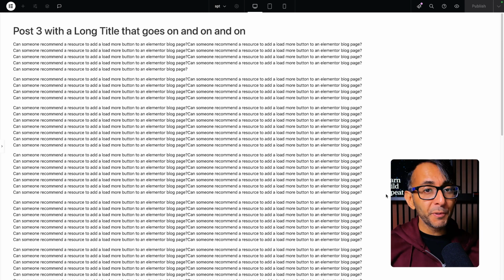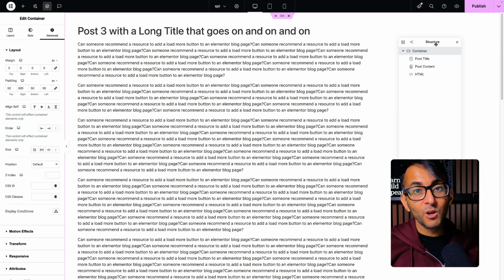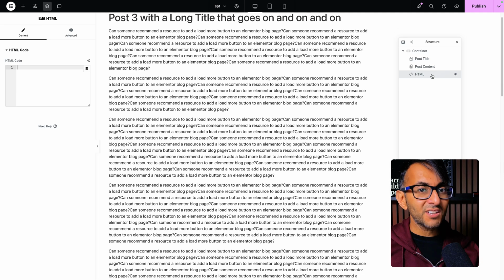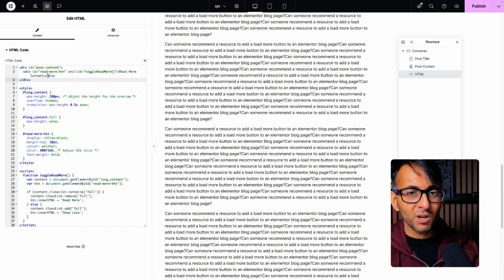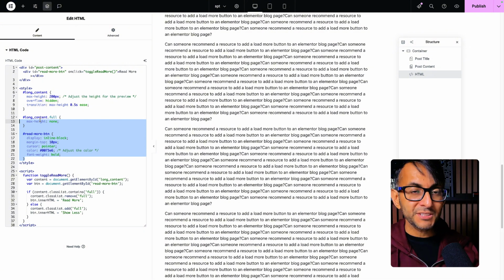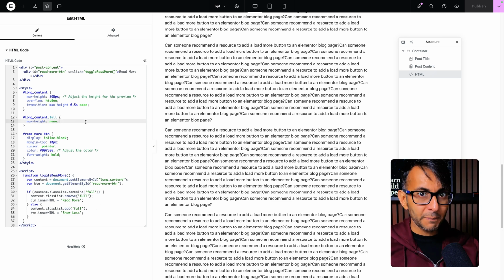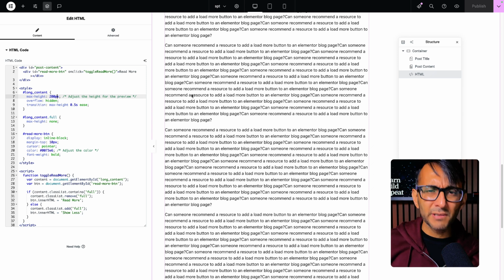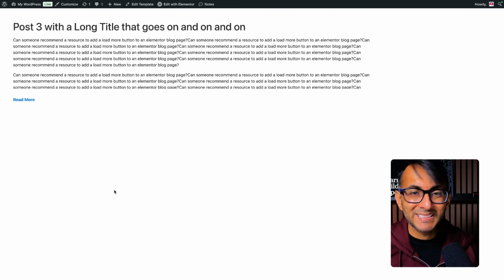Add Read More to Long Posts - Elementor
Wicked code to add Read More to your Single Post Template where the content is super long.